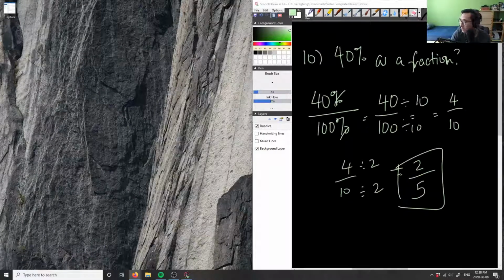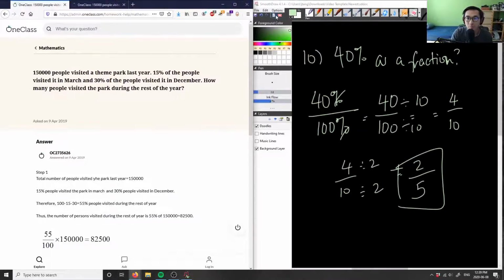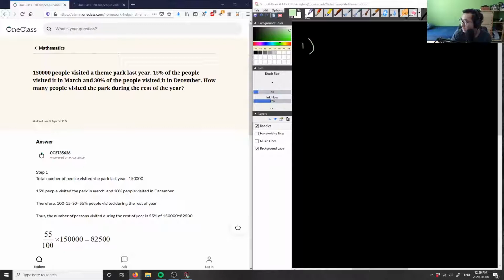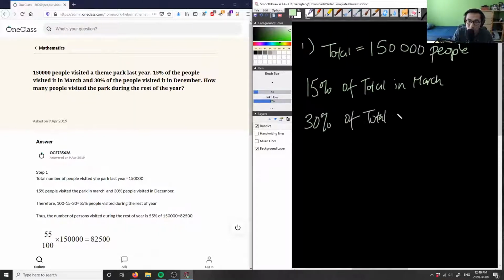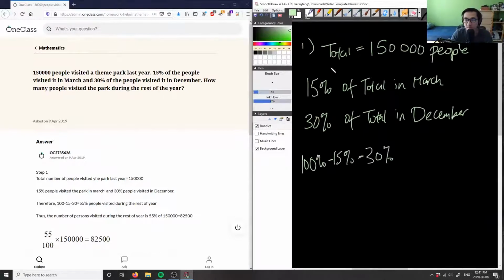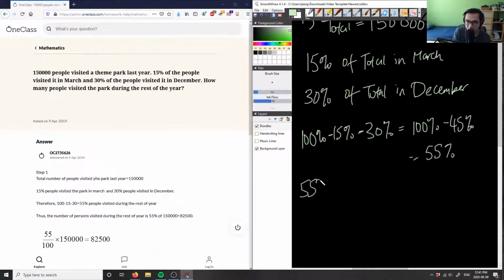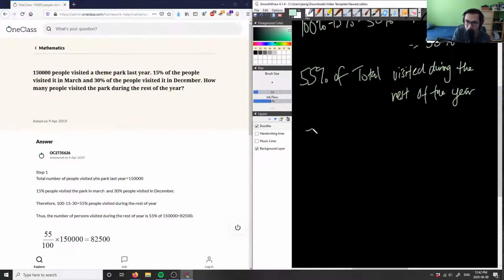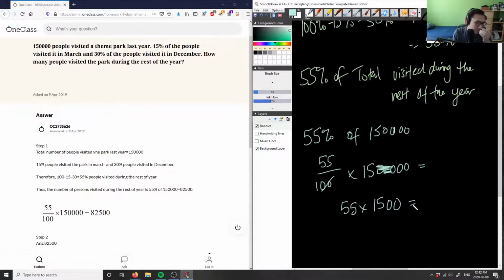150000 people visited a theme park last year. 15% of the people visited it in March and 30% of the p